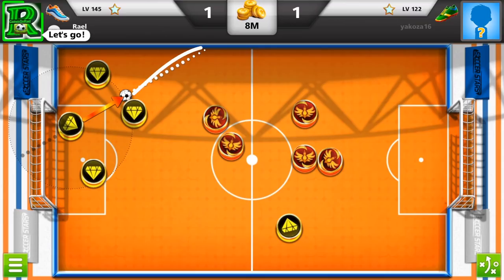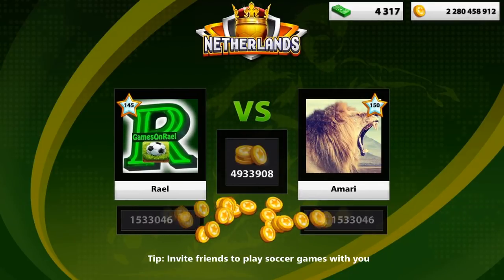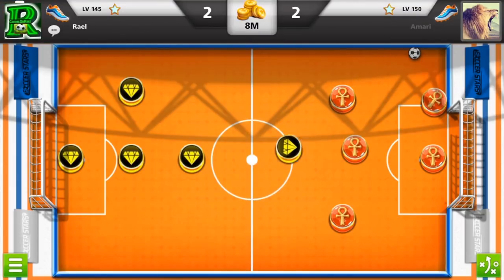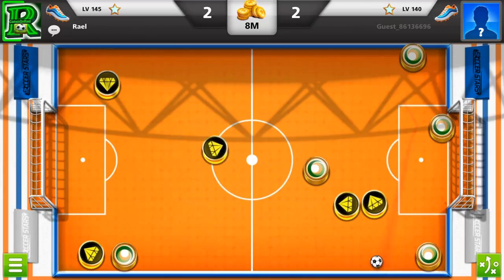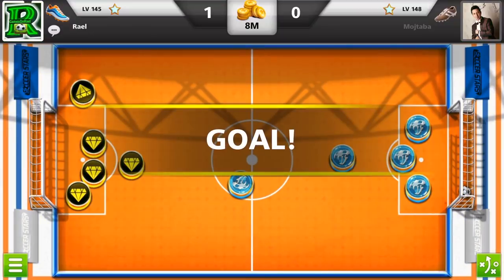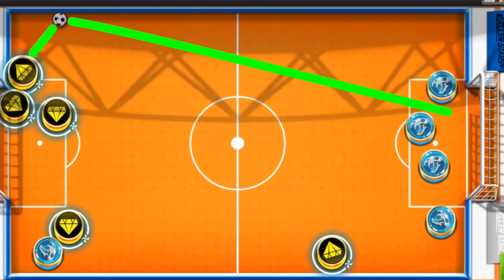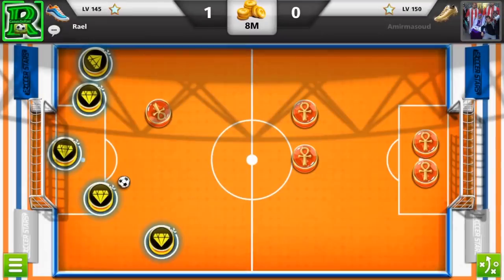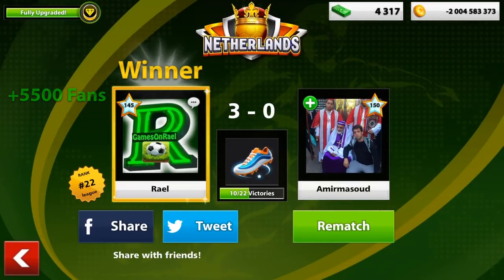‏FC Barcelona SOCCER STARS The LEGEND IS BACK | How I Score Goals Tips & Tricks Road To 3RD 8M Boot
SOCCER STARS The LEGEND IS BACK | Did I Become Legend? Tips & Tricks Road To 3RD 8M Boot